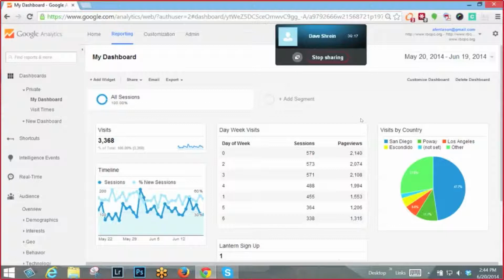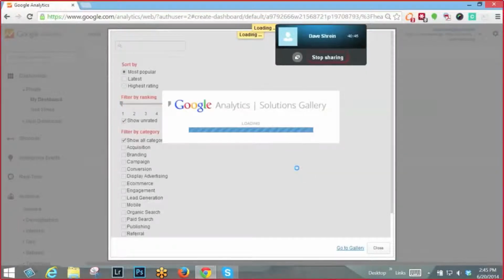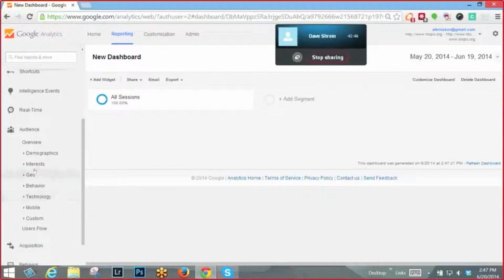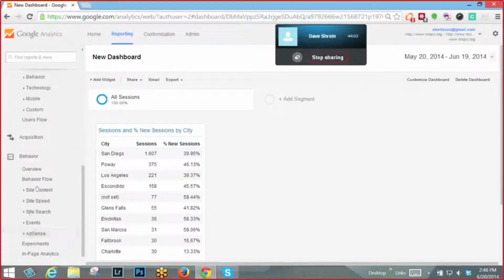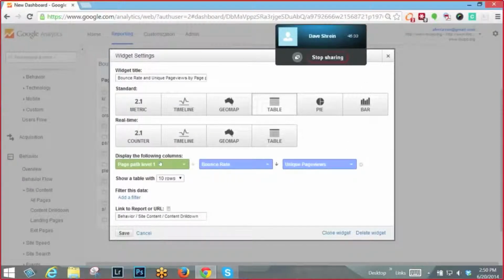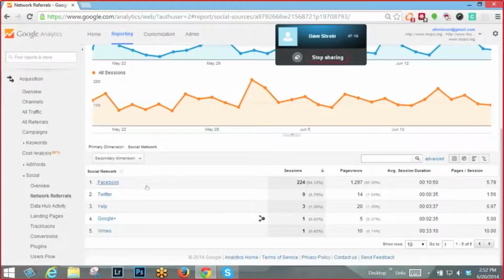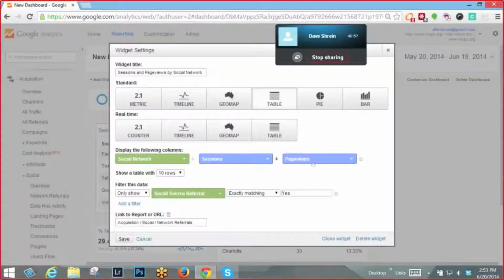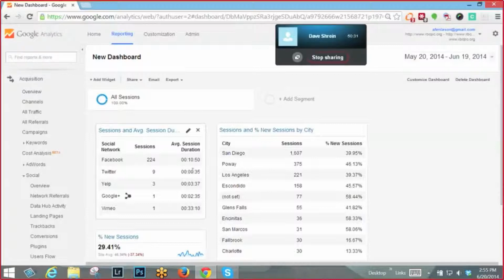BONUS: The Church Website Episode | Church Marketing Podcast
This is the bonus portion of The Church Website Episode of the Church Marketing Podcast. AJ Fenlason, Communication Director at Monk Development, leads us through how to create a dashboard in Google Analytics in order to provide quick insight into key website metrics.

To listen to the entire podcast episode